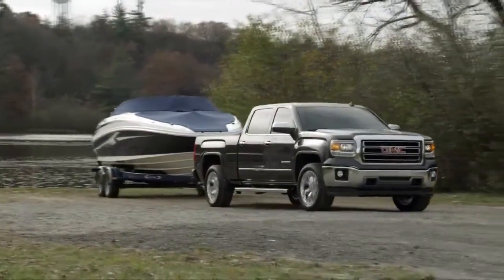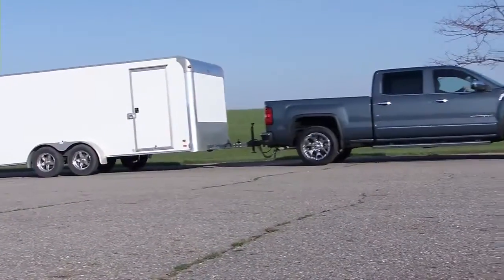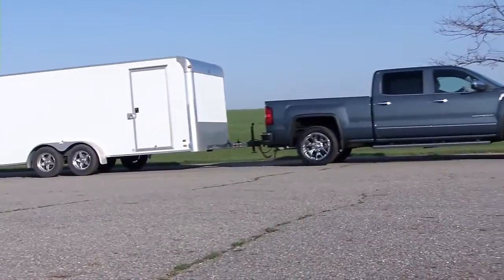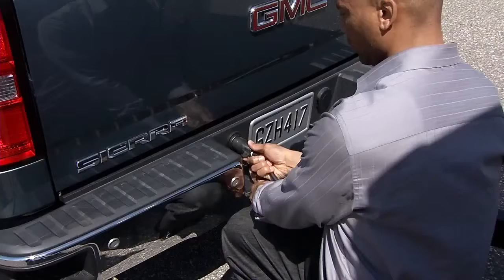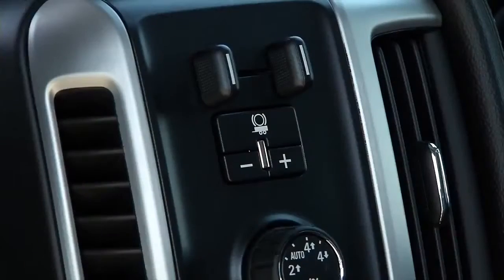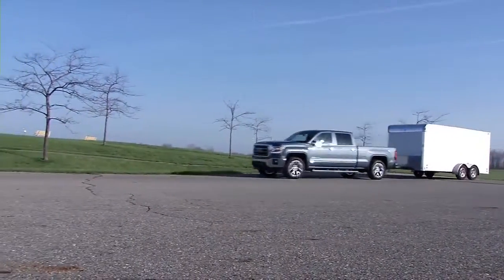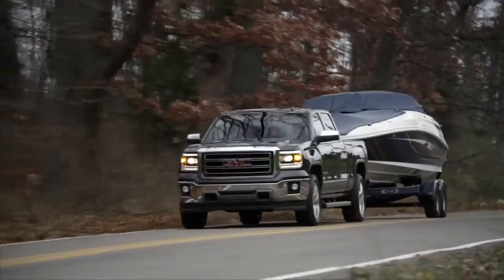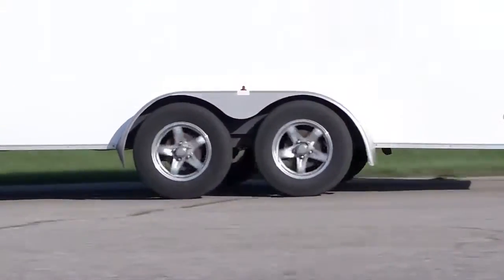Integrated Trailer Brake Instructional Video Sierra